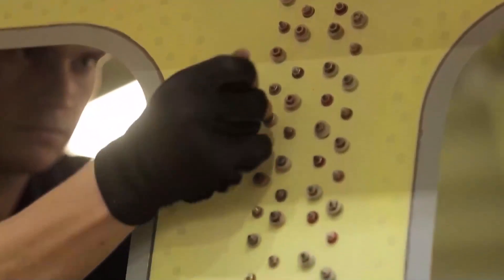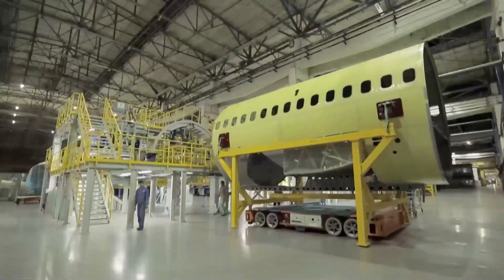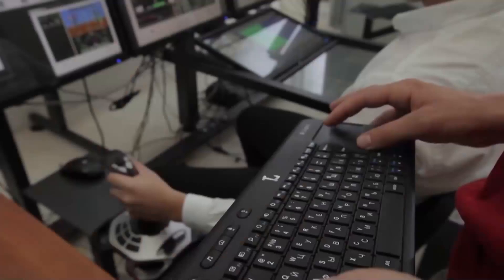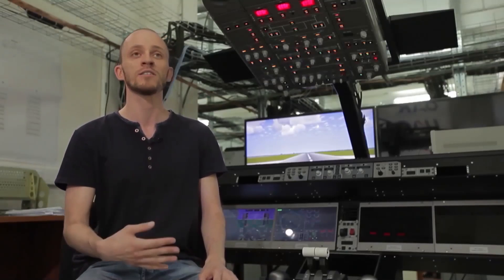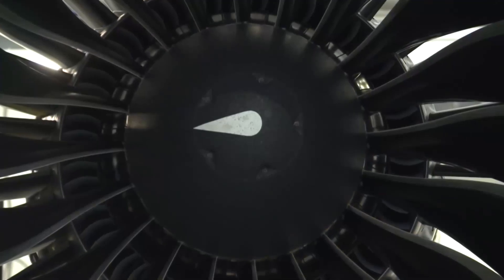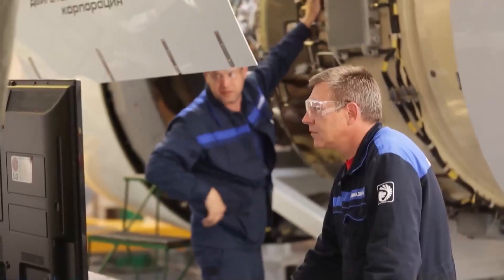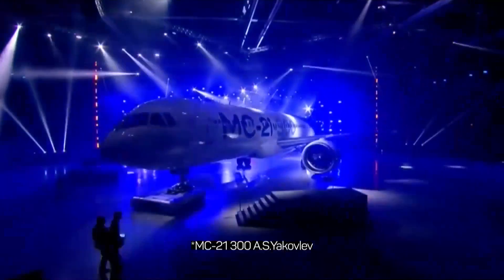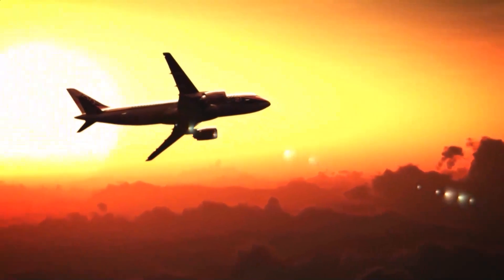A Look INSIDE The Irkut MC-21 Aircraft Assembly Line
This aircraft is set to be the Russia's answer to the Boeing 737 and the Airbus A320 due to its aircraft performance characteristics and cost-effectiveness. Its main advantages are advanced aerodynamics and the newest engines along with the extended application of composite materials.

Making of MC-21: High-Tech Aircraft On The Assembly Line
The Making Of The $90 Million REVOLUTIONARY Civil Aircraft